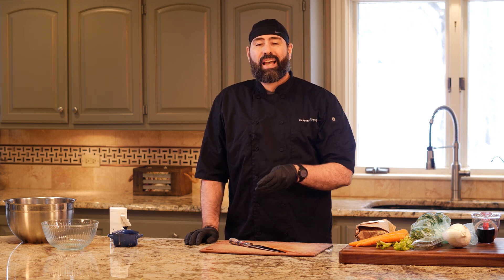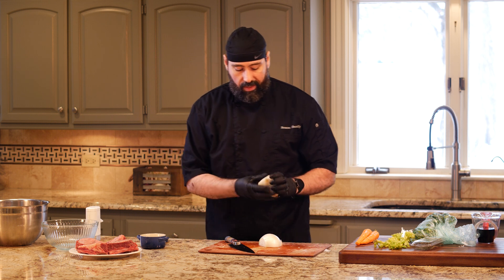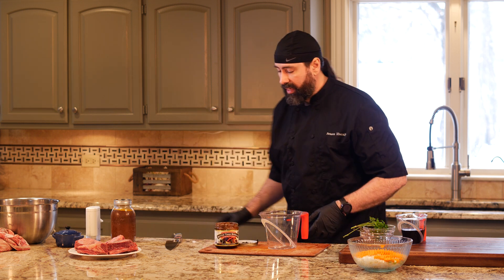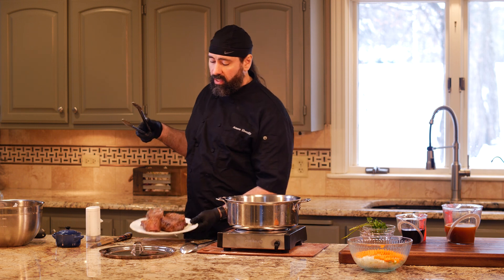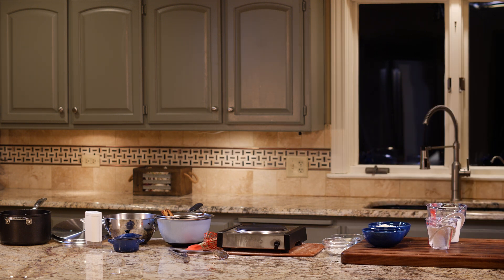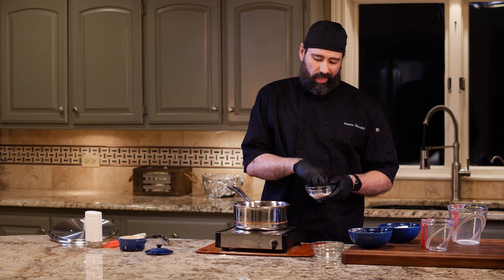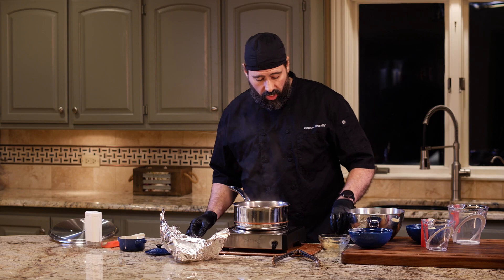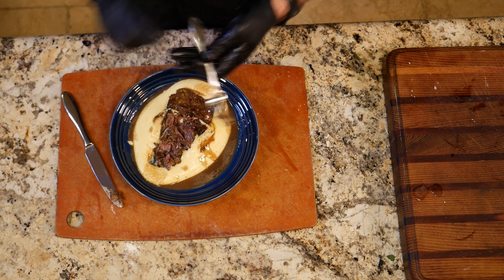Short Rib and Polenta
Right before Valentines Day we make a very tasty dish, short rib and polenta.